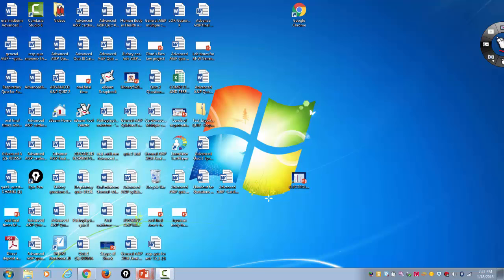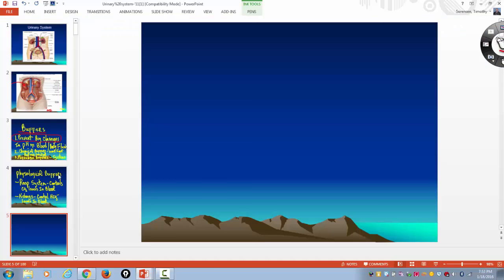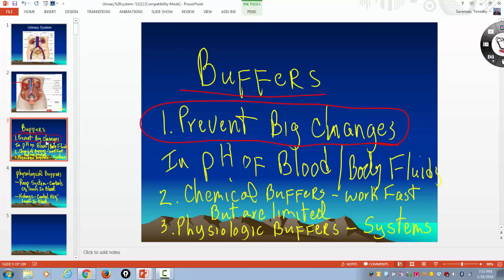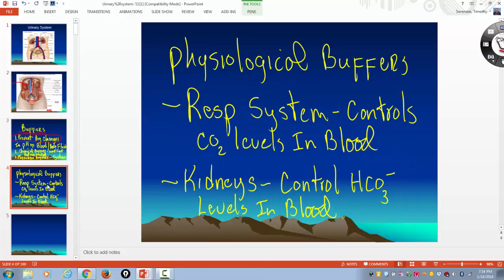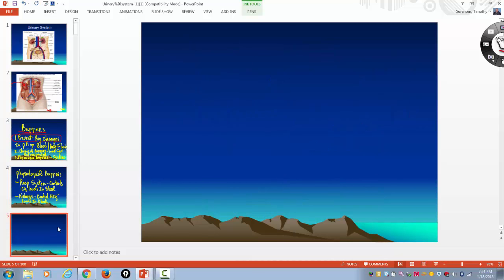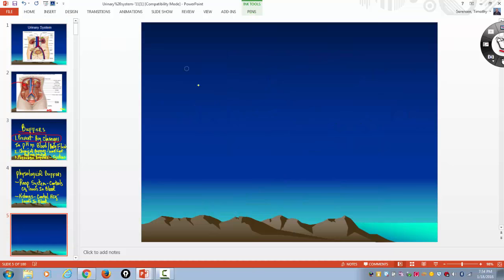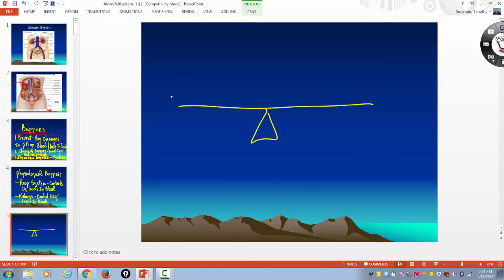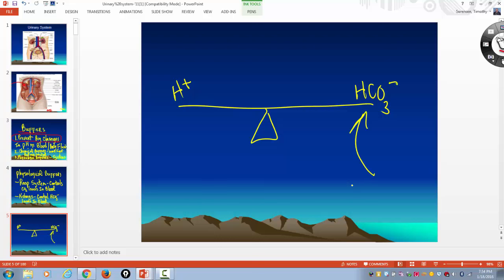Chemical and physiological buffers and how they work